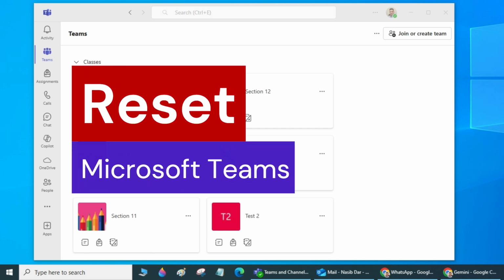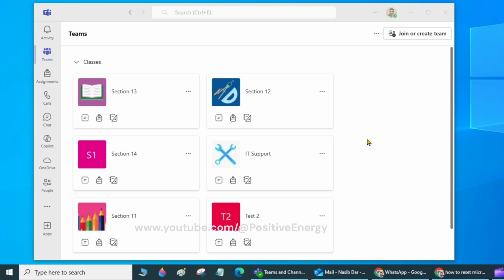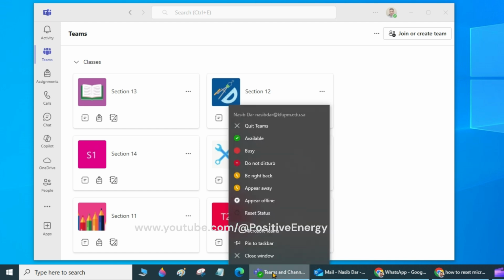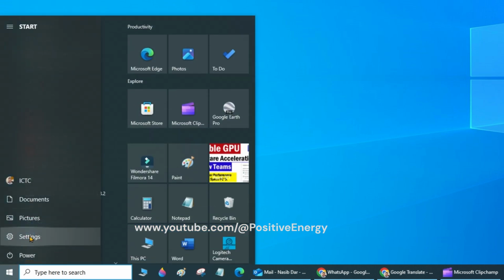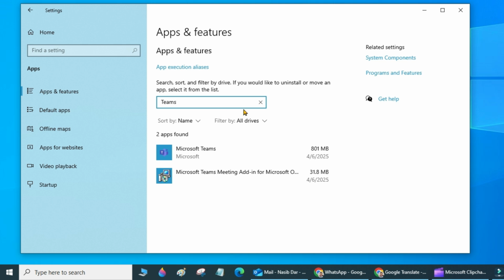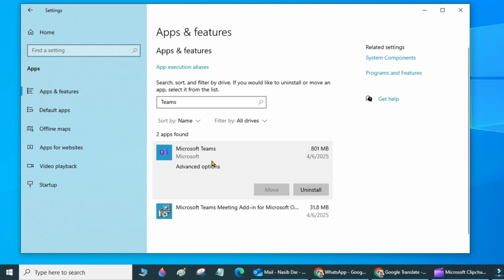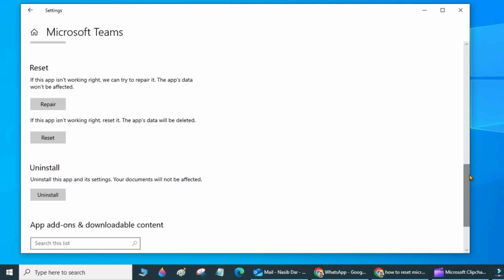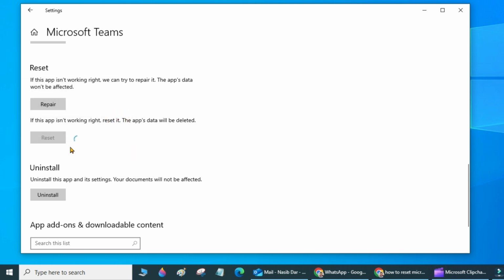How To Reset Microsoft Teams | Microsoft Teams not Working | How To Clear Microsoft Teams Cache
In this step-by-step tutorial, Learn How To Reset Microsoft Teams | Microsoft Teams not Working | How To Clear Microsoft Teams Cache

Teams crashing when joining meeting reddit
Teams crashing when joining meeting windows 10
Teams crashing when joining meeting Mac
Microsoft Teams crashing today
Teams crashing 2024
Teams crashes when leaving meeting
Clear Teams cache
Clear Microsoft Teams cache Windows 10
Clear Microsoft Teams cache Mac
Clear Teams cache Windows 11
appdata%microsoft teams cache
How to clear New Teams cache
What does clearing Teams cache do
New Teams cache location
Teams not working on android
Microsoft Teams not working today
Teams not working on pc
Why is Teams not working on my phone
Microsoft Teams not working on Windows 11
Teams not working on iPhone
Teams not working on computer but works on phone
Microsoft Teams not working on Windows 10